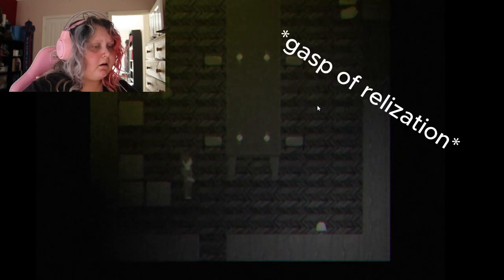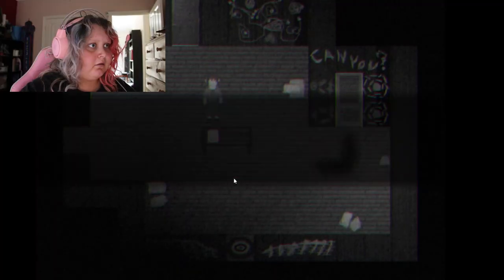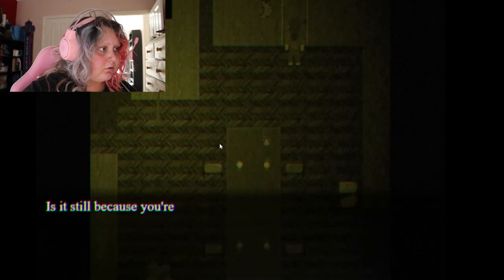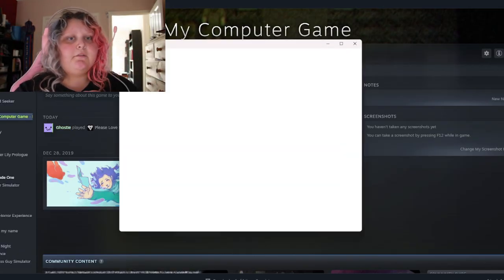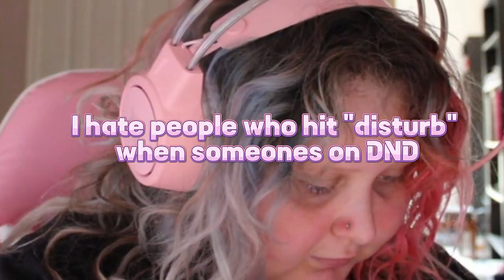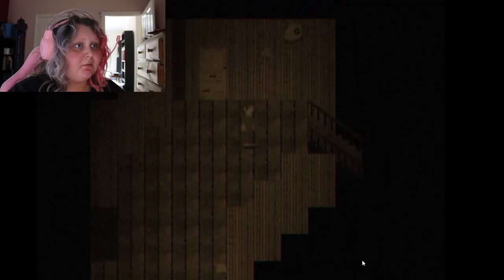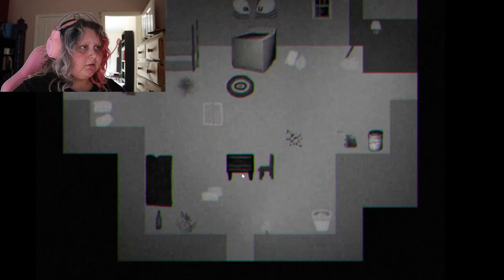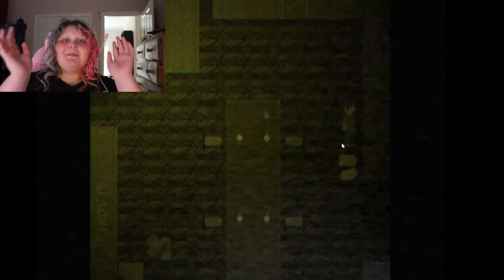i have no idea what to do || PLEASE LOVE MY COMPUTER GAME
I hope you all having an amazing day/night. I want you to know that this journey wouldn't be the same without you. Your comments, likes, and subscriptions mean the world to me, and they inspire me to keep creating content that I hope brings a little positivity and motivation into your life. But as we chase our dreams and embark on this adventure together, I want to remind you of something crucial: Take care of yourself. In the hustle and bustle of life, it's easy to forget the basics. So, here's a friendly reminder: Don't forget to eat and drink water. Your health and well-being are just as important as your dreams and ambitions. So, my friends, remember to stay hydrated, nourish your body, and keep chasing those dreams with all the passion and energy you can muster. We're in this together, and I'm here to support you every step of the way. I genuinely love and appreciate each and every one of you. Thank you for being a part of this incredible community. Until next time, stay motivated, stay positive, and keep shining bright!

Also check out my depop where I sell clothes, jewellery and trinkets! Theres also active sales constantly! Along with offers accepted and international shipping.

Special shoutouts!

please check out clown cars wishlist and feel free to support!